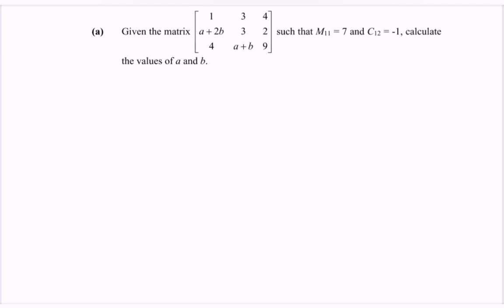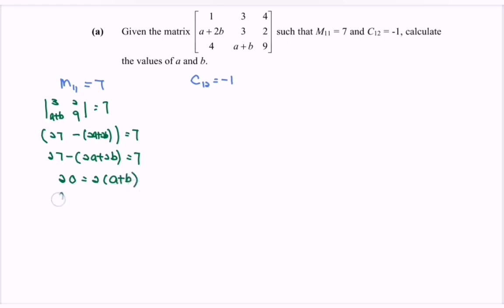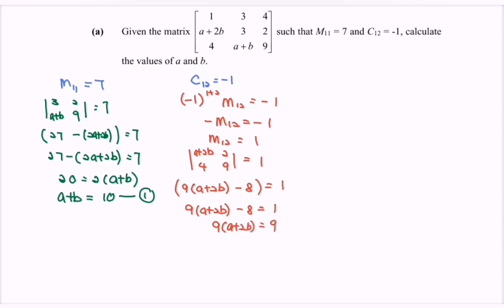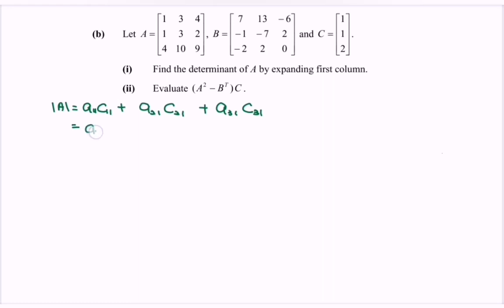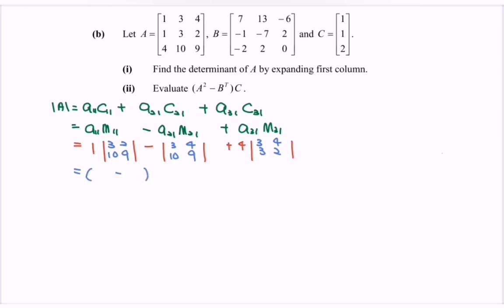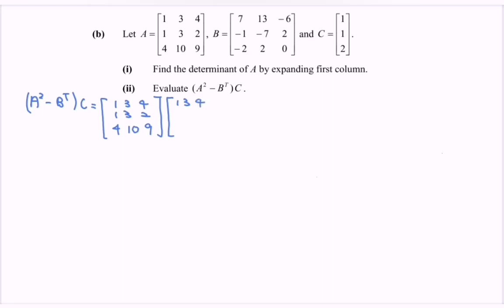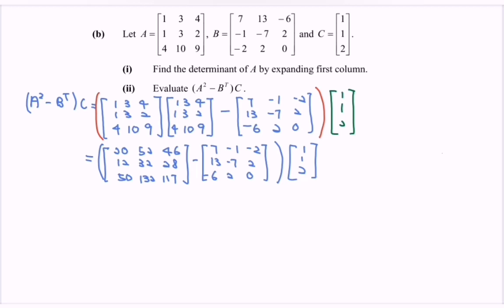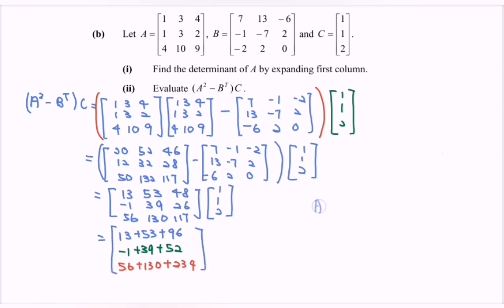PYT4 Matrices_1 2018/2019 SM015